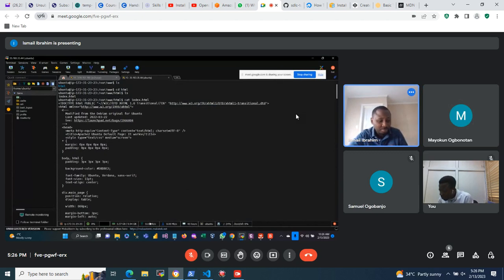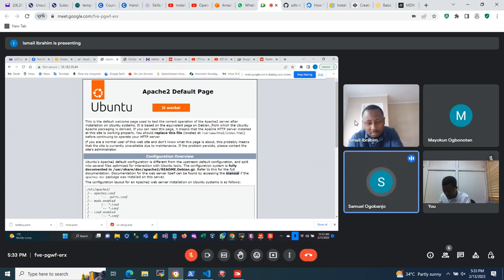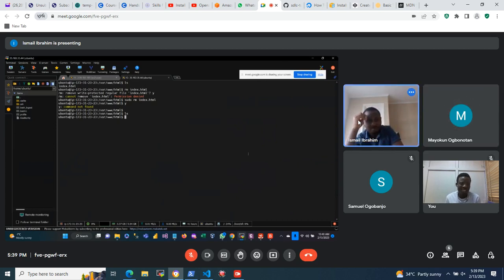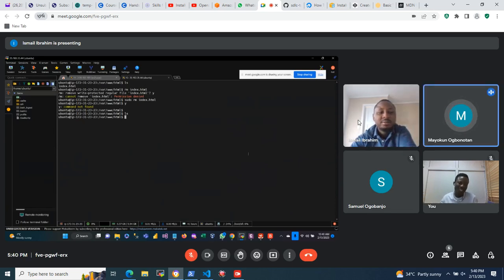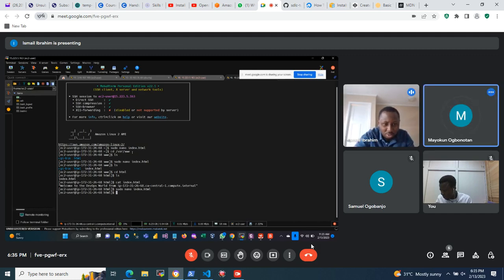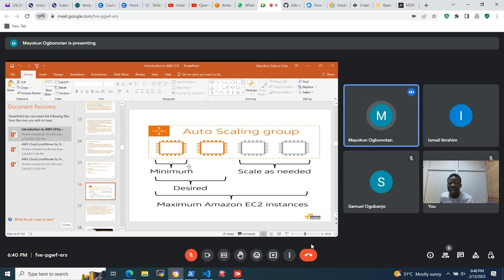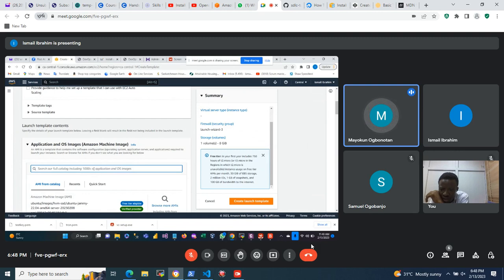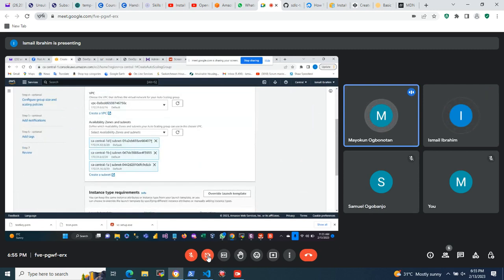Setting Up Webserver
Setting Up Webserver on EC2